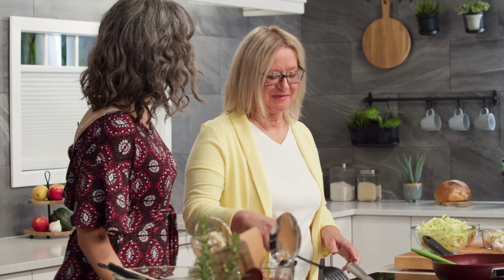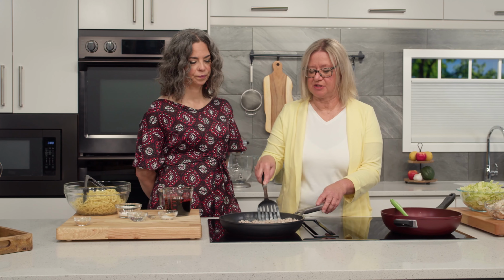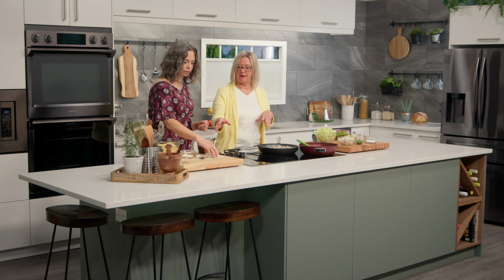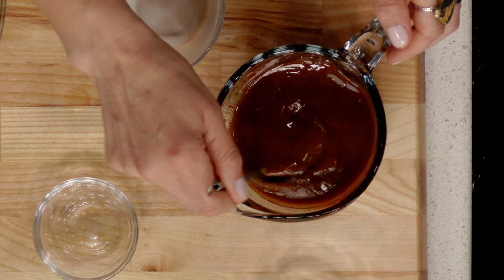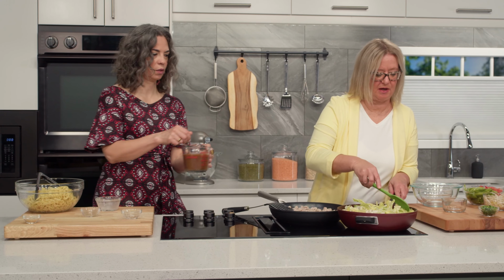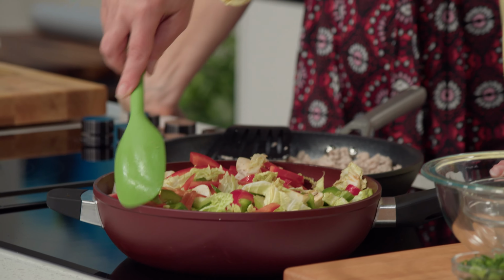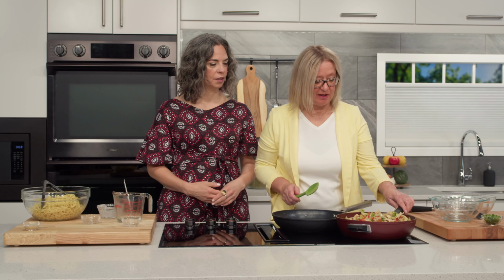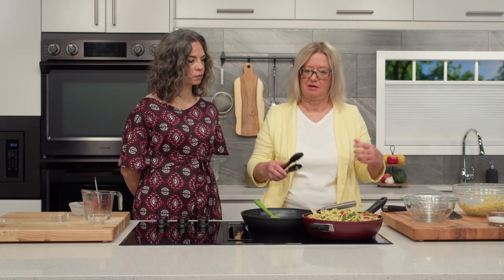A Must-Try Budget-Friendly Recipe: Ground Pork Chow Mein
Stir-fried noodles mingling with mushrooms, peppers, cabbage, bean sprouts and budget-friendly ground pork, all tossed in a delicious sauce. for the ingredients, more information, and many more recipes

We release new wholesome prairie recipes and stories about Manitoba’s farmers and agricultural communities multiple times weekly.